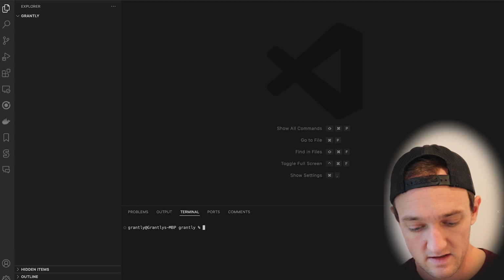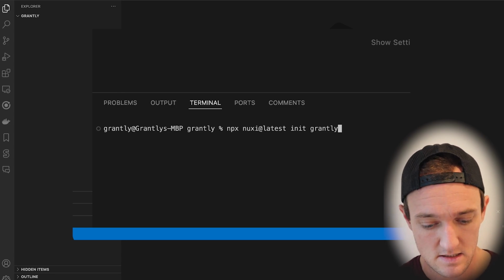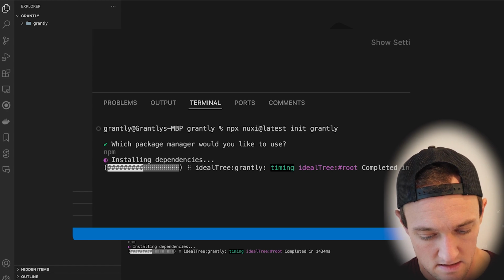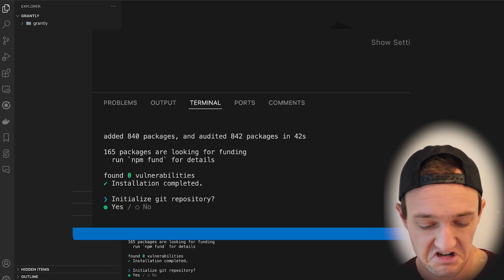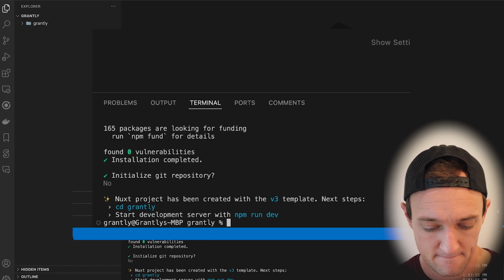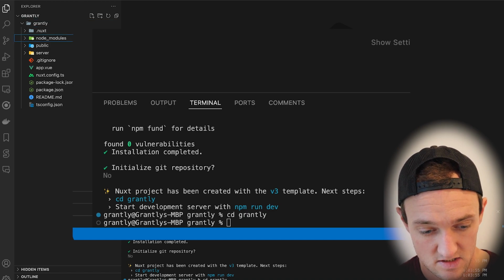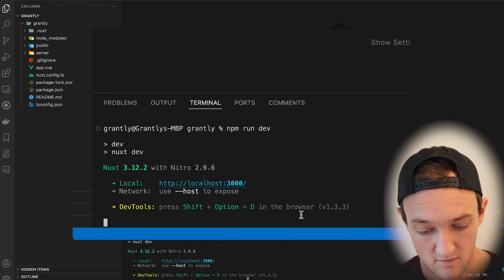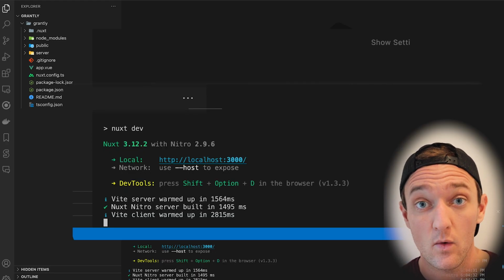Nuxt 3 [2 minute Nuxt 3 Setup]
Today we are just getting our Nuxt Project setup. Below are the commands I was running so you can copy paste!

1) Initialize
npx nuxi@latest init grantly
2) "npm"
3) no git
4) npm run dev